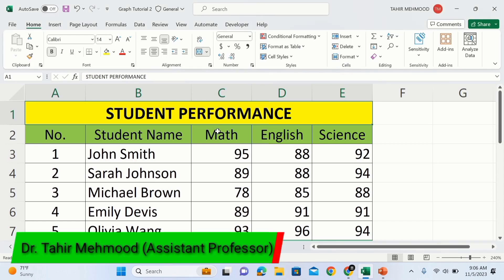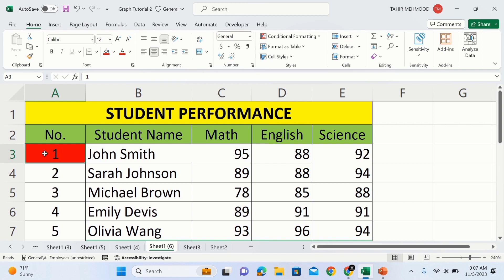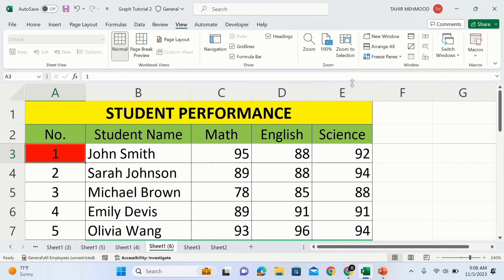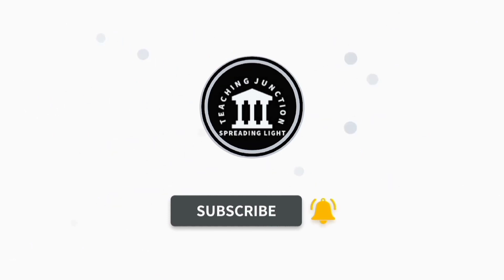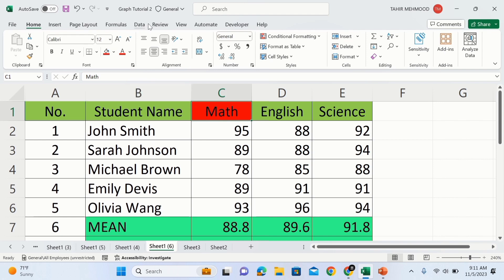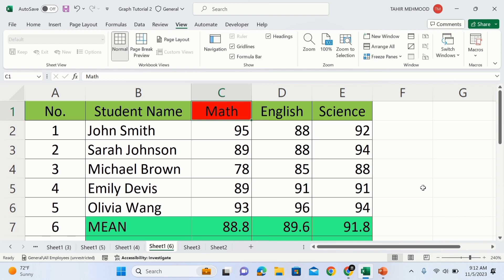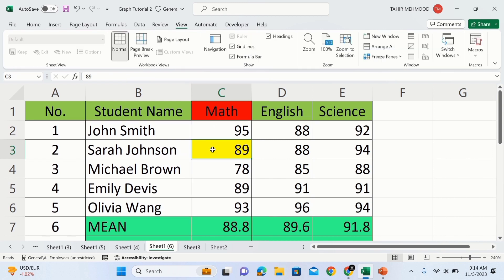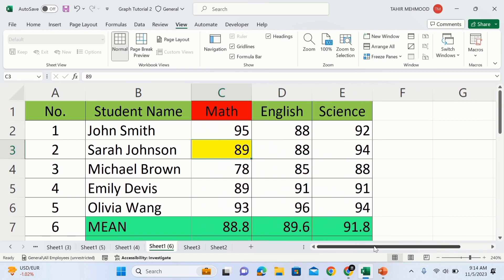🚀 How to Freeze Multiple Rows and or Columns in Excel using Freeze Panes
👉 In this video, you will learn How to Freeze Multiple Rows and or Columns in Excel using Freeze Panes. Freeze panes in Excel means to freeze certain rows and columns that you want to see always even while scrolling up and down, left and right. Freezing 1st row or 1st column is easy and straightforward, but freezing multiple rows and columns together requires an additional step. Here you will understand how to freeze more than 1 rows and columns together. Please note that there’s more than one way to Freeze Multiple Rows and or Columns in Excel using Freeze Panes, and these methods are more advanced. Freeze a portion of the sheet to keep it visible while you scroll through the rest of the sheet. This is useful for checking out data in other parts of your worksheet without losing your headers or labels.
👉 In this video tutorial, you will get information about How to Freeze Multiple Rows and or Columns in Excel using Freeze Panes. You can easily Freeze Multiple Rows and or Columns in Excel using Freeze Panes by following this easy tutorial. I have used Microsoft Excel 365 to  demonstrate how to freeze rows in excel, how to freeze a column in excel and how to freeze row and column together in excel. You can use other versions of excel such as excel 2010, excel 2013, excel 2016 and excel 2019 to demonstrate how to freeze single or multiple rows in excel, how to freeze single or multiple columns in excel and how to freeze multiple rows and columns together in excel.

📚 Other YouTube Queries:
✔️ How to Freeze Multiple Rows and Columns in Excel using Freeze Panes,
✔️ How to Freeze Multiple Rows and Columns in Excel,
✔️ How to freeze rows and columns at the same time in excel 2019,
✔️ Freeze Rows & Columns in 5 Seconds | Excel Freeze Panes,
✔️ How to Freeze Columns in Excel (A Single or Multiple Columns),
✔️ How to Freeze Multiple Rows in Excel (Quick and Easy),
✔️ Using Freeze Panes in Excel,
✔️ how to freeze rows in excel,
✔️ how to freeze columns and rows in excel,
✔️ how to freeze multiple rows in excel,
✔️ freeze rows in excel,
✔️ how to freeze rows and columns in excel,
✔️ how to freeze two rows in excel,
✔️ how to freeze selected rows in excel,
✔️ freeze multiple rows in excel,
✔️ how to freeze 2 rows in excel,
✔️ how to freeze top two rows in excel,
✔️ how to freeze top 2 rows in excel,
✔️ freeze rows and columns in excel,
✔️ how to freeze first two rows in excel,
✔️ freeze columns and rows in excel,
✔️ how to freeze top rows in excel,
✔️ how to freeze top 3 rows in excel,
✔️ freeze multiple rows excel,
✔️ how to freeze rows and columns,
✔️ how to freeze columns and rows in excel in tamil,
✔️ how to freeze selected rows,
✔️ freeze top two rows in excel,
✔️ excel freeze rows,
✔️ freeze columns and rows,
✔️ freeze top rows in excel,
✔️ how to freeze rows and column in excel,
✔️ excel freeze row and column,
✔️ how to freeze excel column and row at same time,
✔️ how to freeze row and column together in excel,
✔️ how to freeze a column in excel,
✔️ freeze panes in excel column and row,
✔️ how to freeze column in excel,
✔️ how to freeze the column in excel,
✔️ freeze row and column in excel,
✔️ how to freeze excel column,
✔️ freeze column in excel,
✔️ freeze a column in excel,
✔️ excel column freeze,
✔️ how to freeze column,
✔️ column freeze in excel,
✔️ how to freeze column and row in excel,
✔️ how to freeze second column in excel,
✔️ how to freeze top row and first column in excel,
✔️ how to freeze both row and column in excel,